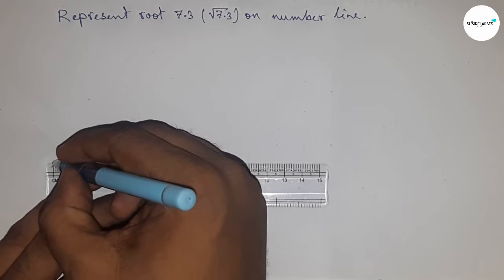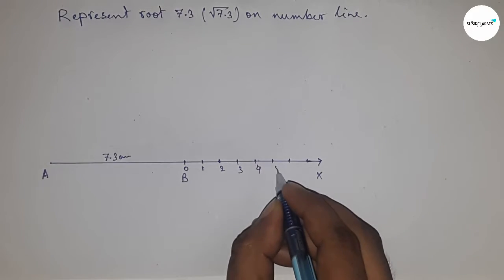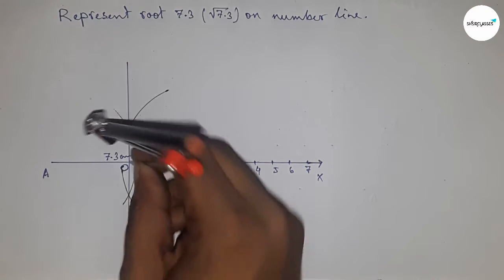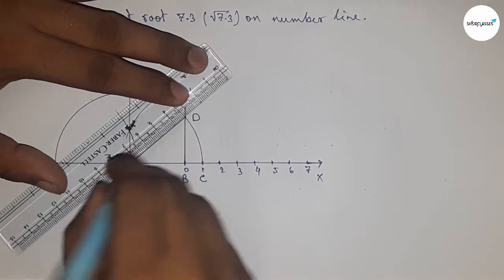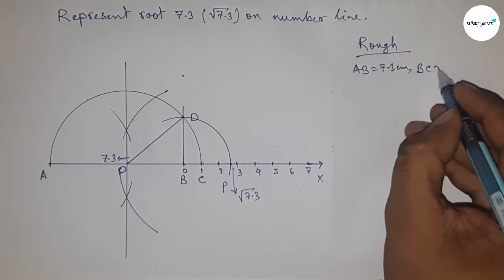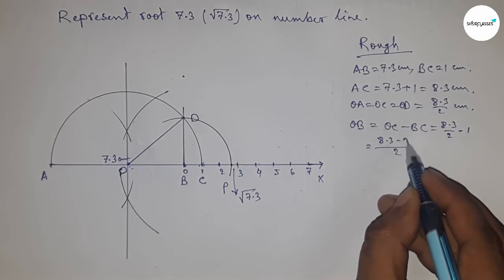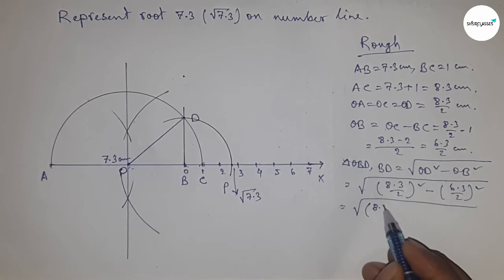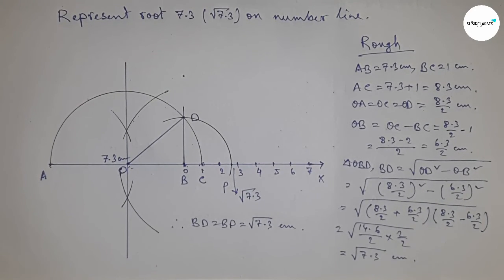How to represent root 7.3 on number line. locate root 7.3 on number line. shsirclasses.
In Easy Way how to represent root 7.3 on number line. locate root 7.3 on number line.